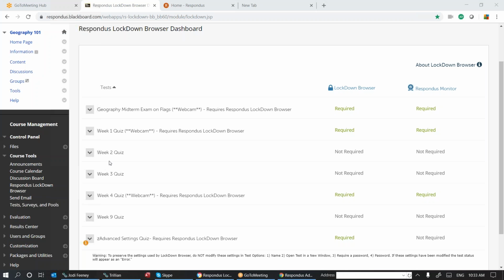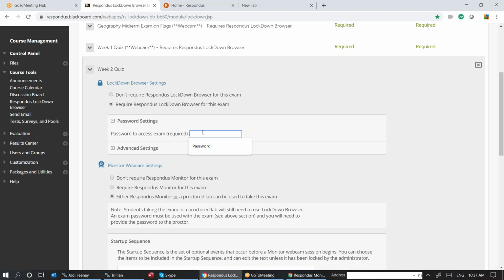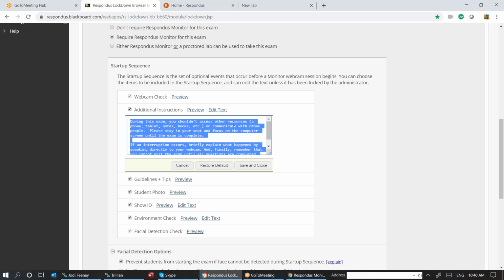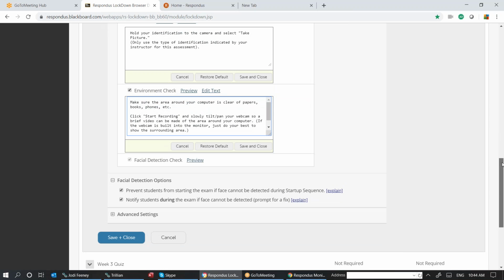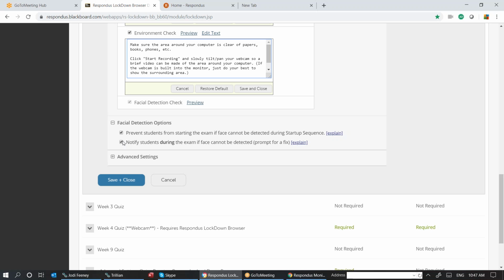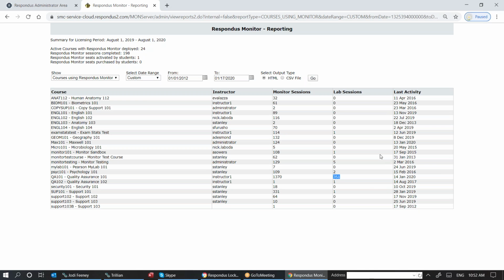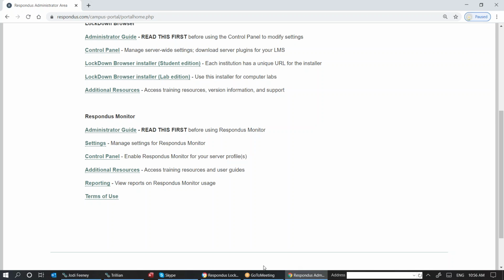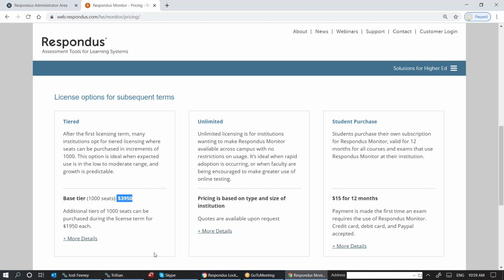2020 01 16 10 33 SUNY Cortland Respondus Monitor Admin Customizations